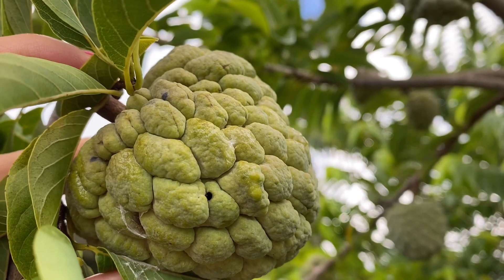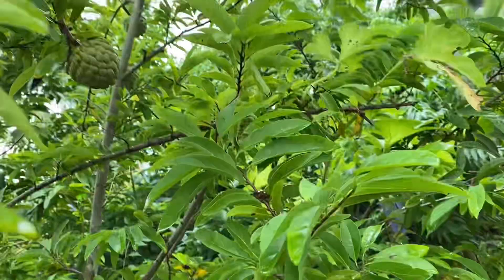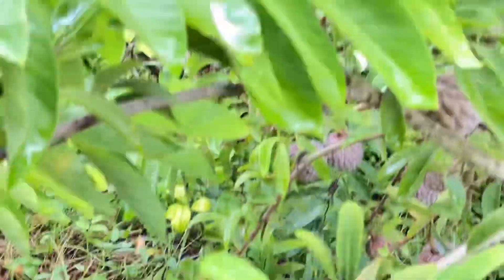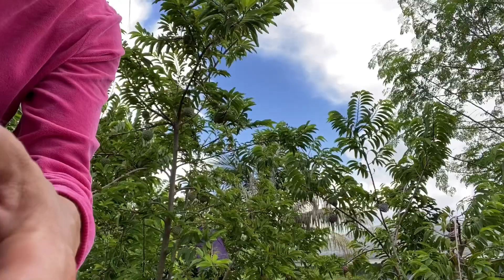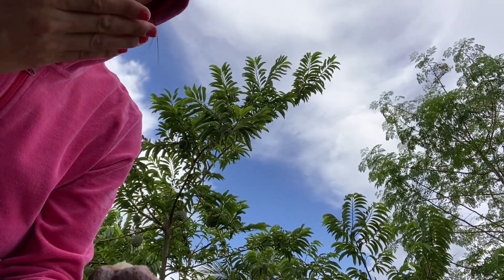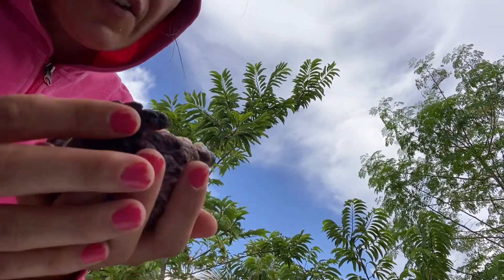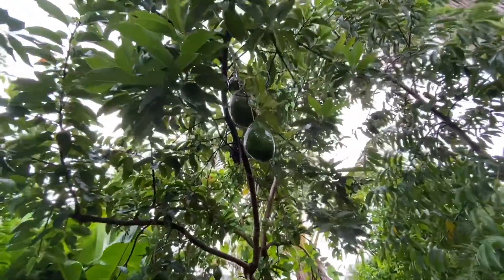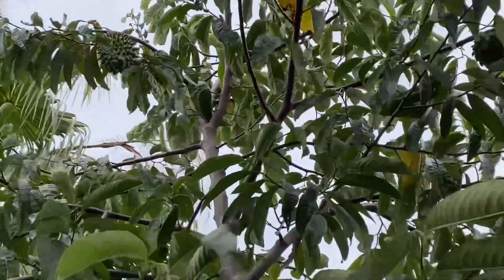Sugar apple 🍎 protection plan against Annona seed borers July 2022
Sugar apples 🍎 are almost ripen and seed borers trying to distroy them.